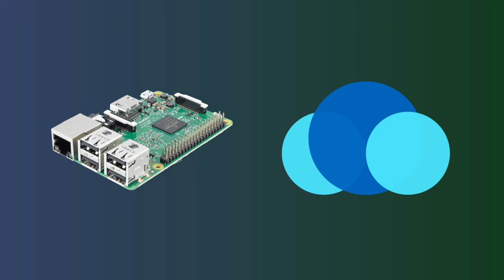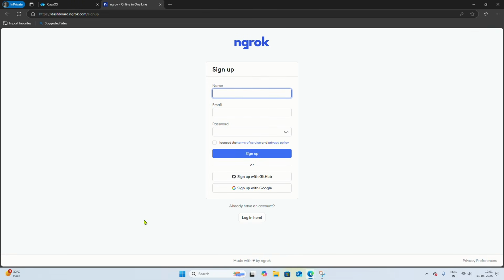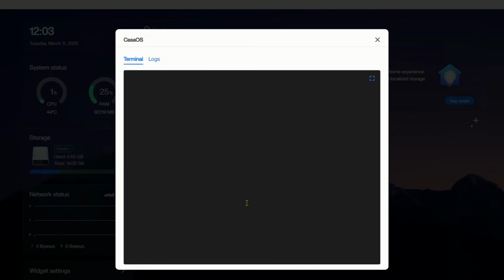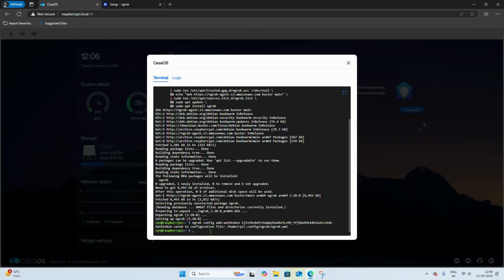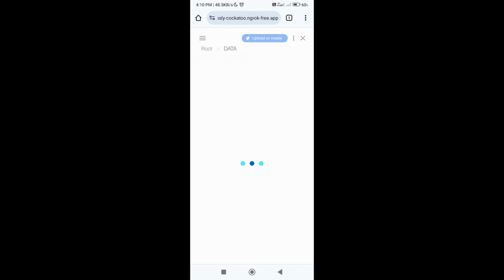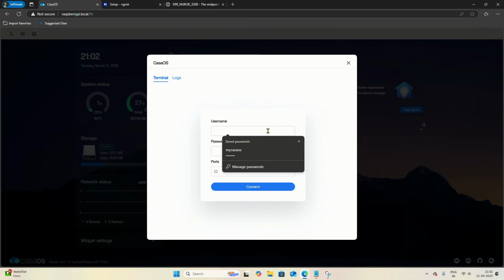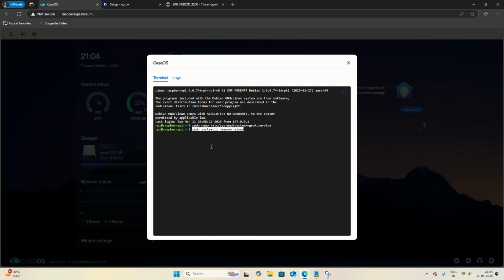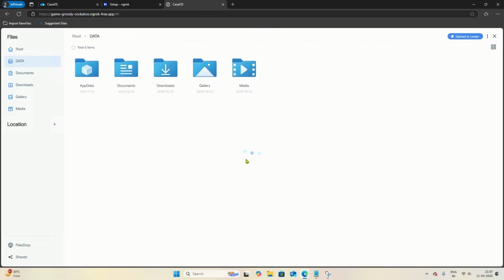Access Raspberry Pi from ANYWHERE (ngrok Tutorial) | Future Volt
Our previous video showed you how to set up a home server using CasaOS on a Raspberry Pi. But what if you need to access your server when you're outside your local network? In this video, we'll show you how to access your Raspberry Pi home server from anywhere in the world using ngrok!

Components:
Raspberry Pi:
Raspberry Pi 3B
Raspberry Pi 3B+
Raspberry Pi 4
Raspberry Pi 5

Memory Card

Gears I Used:

What you'll learn in this video:

- How to install and set up ngrok on your Raspberry Pi.
- How to claim a static domain with ngrok.
- How to access your CasaOS server from the internet using ngrok.
- How to automatically run ngrok after each reboot.
- How to ensure your server is always accessible, even after a power outage or restart.

Why use ngrok?

- Access your home server from anywhere with an internet connection.
- Share your local web server with the world.
- Securely expose local services without complex firewall configurations.

Steps Covered:

- Installing ngrok: We'll guide you through the process of installing ngrok on your Raspberry Pi using Homebrew.
- Authentication and Domain Claim: Learn how to authenticate with ngrok and claim a static domain for your server.
- Accessing from the Internet: We'll show you how to access your CasaOS server from any device with an internet connection.
- Setting Up ngrok auto-start: Ensure ngrok runs automatically on boot to keep your server accessible.
- Testing and Verification: We'll test the setup by restarting the Raspberry Pi and verifying remote access.

Timestamps:
0:00 Intro
0:50 Setting Up ngrok
4:55 Auto-Start ngrok on Boot

Commands used:

sudo nano /etc/systemd/system/ngrok.service

[Unit]
Description=ngrok Service
After=network.target

[Service]
ExecStart=/usr/local/bin/(command_for_deploying_with_static_domain)
Restart=always
User=(your_raspberrypi_username)

[Install]
WantedBy=multi-user.target

sudo systemctl enable ngrok
sudo systemctl start ngrok